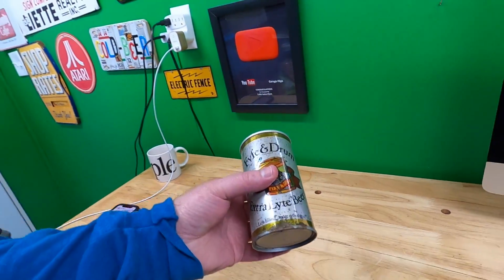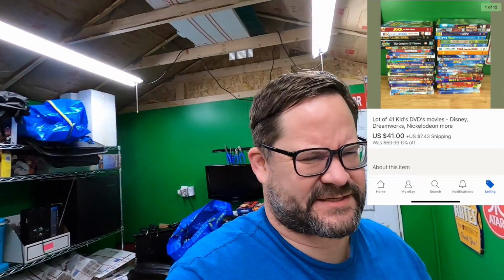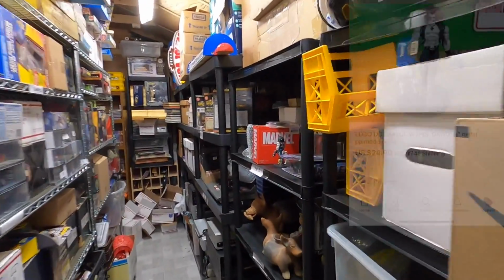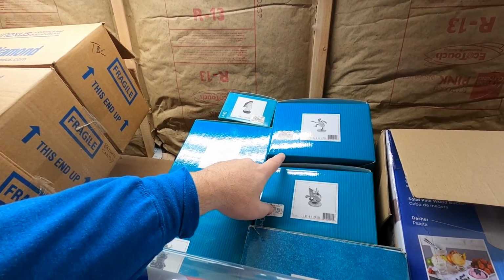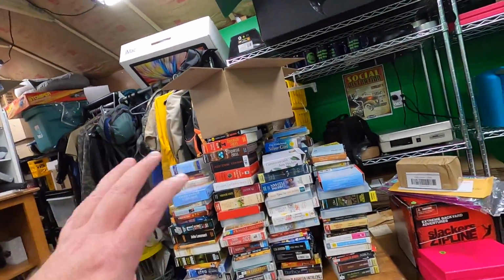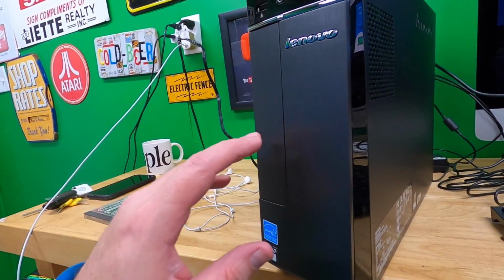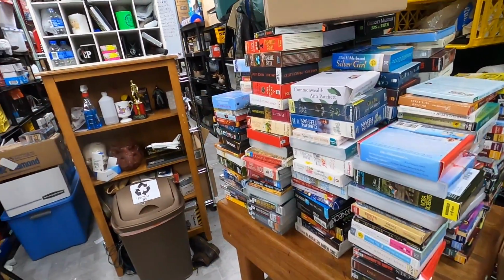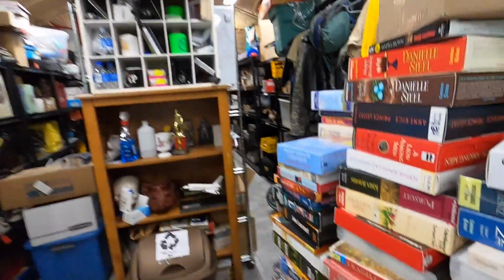Am I gonna test all of this before selling it on eBay?